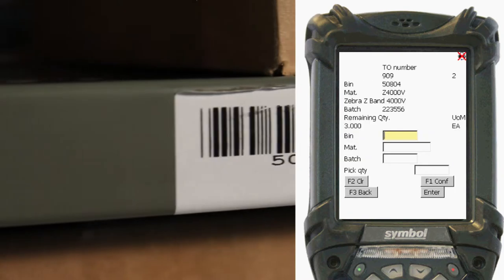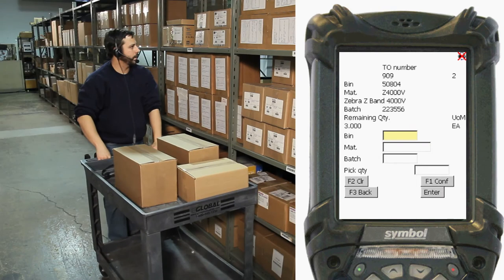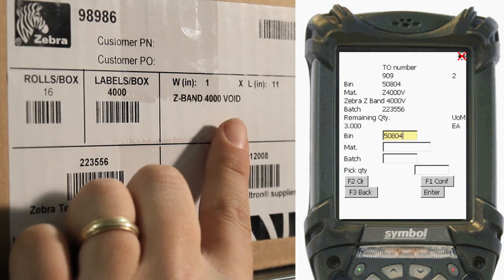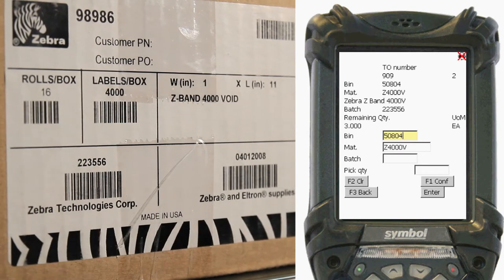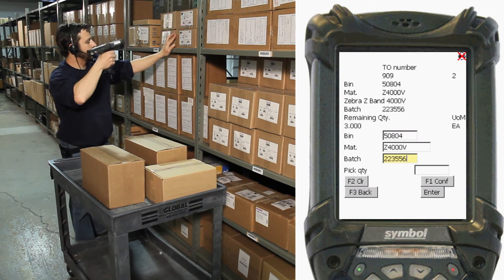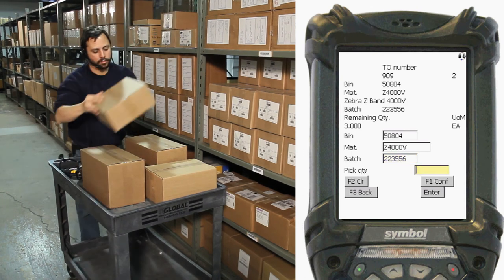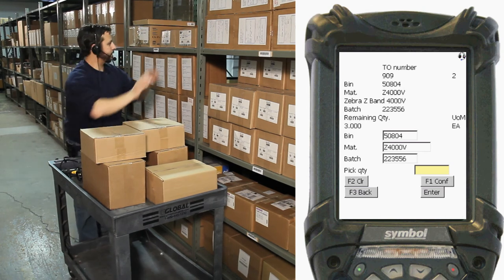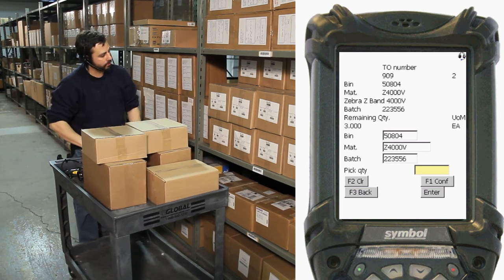LogiVoice 2nd Example: WM ITS Mobile Multi Pick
LogiVoice - A voice picking solution for SAP EWM & WM